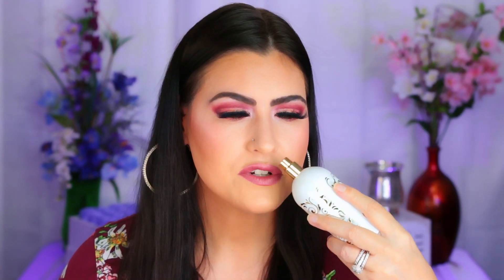PERFUME TRAY | JANUARY 2023! HAPPY NEW YEAR!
ON MY EYES:

MELT COSMETICS
Amor y Mariposas EYESHADOW PALETTE

ATTAR COLLECTION
CRYSTAL LOVE FOR HER

CHANEL COCO MADEMOISELLE INTENSE

Chocolate Greedy Eau De Parfum MONTALE

CHANEL COCO NOIR Eau de Parfum Spray

KILIAN Paris Angels Share Eau De Parfum

Huda Beauty Kayali Vanilla Royale Sugared Patchouli 64

The House OF Oud What About Pop Eau De Parfum

Montale
Ristretto Intense Café  Extrait De Parfum

Yves Saint Laurent Libre Le Parfum

JANUARY PERFUME TRAY:

Mancera Velvet Vanilla by Mancera 4 oz EDP

L'Art & La Matiere Spiritueuse Double Vanille

Xerjoff Italica Eau de Parfum

Guerlain La Petite Robe Noire Intense

Lattafa Pride Nebras

NAVITUS PARFUMS:

CHOCOLATE QUEEN
AND
VENOM OF LOVE

NISHANE Hundred Silent Ways

ROOM 1015
CHERRY PUNK